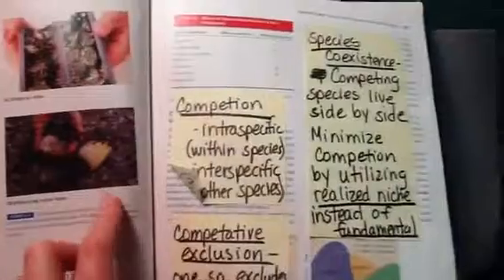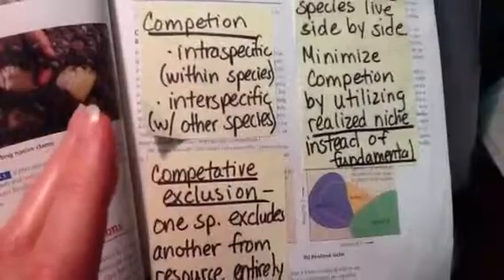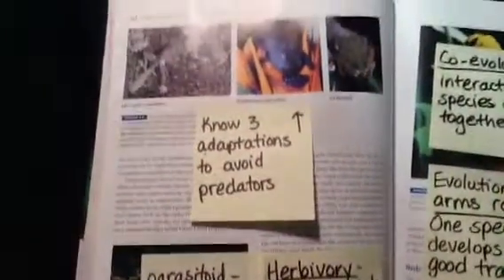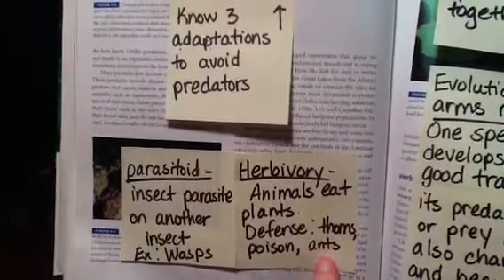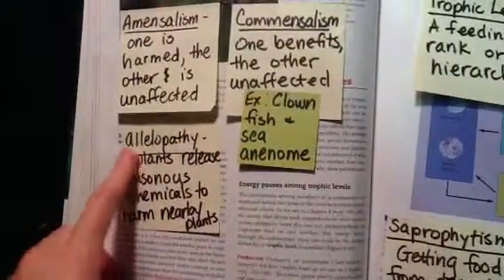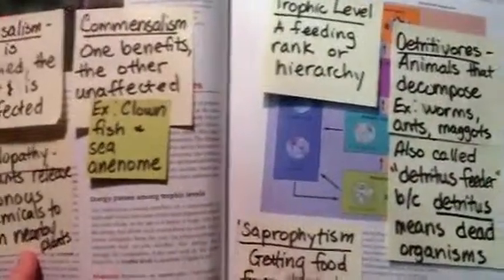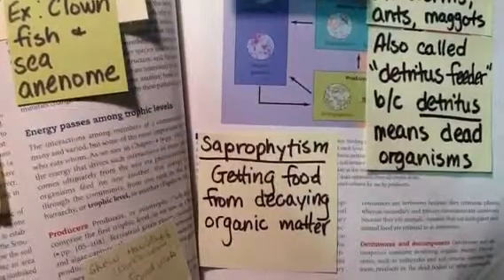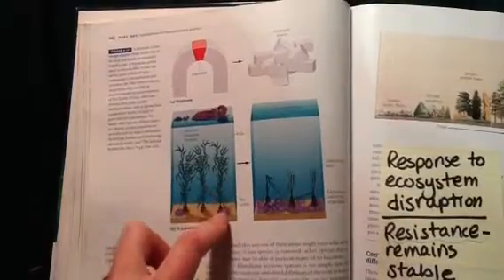Chapter 6 sticky notes 1 of 3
Sticky notes